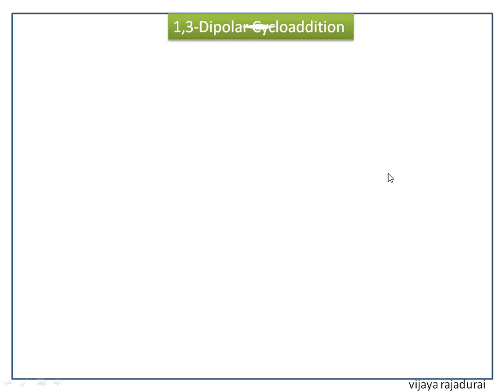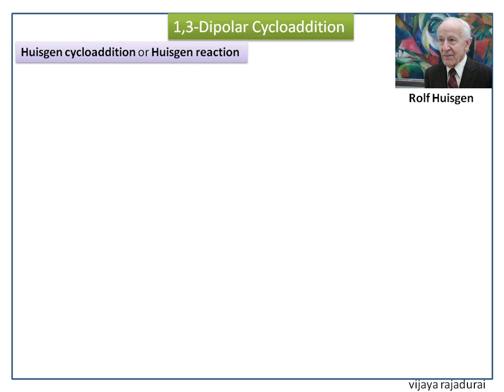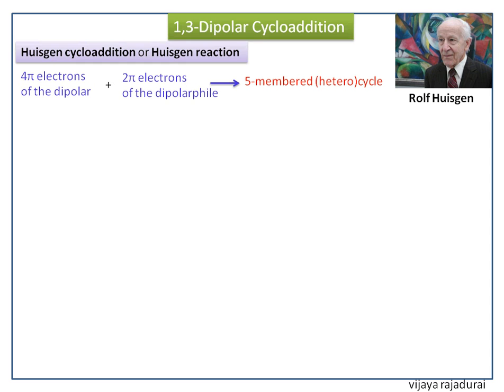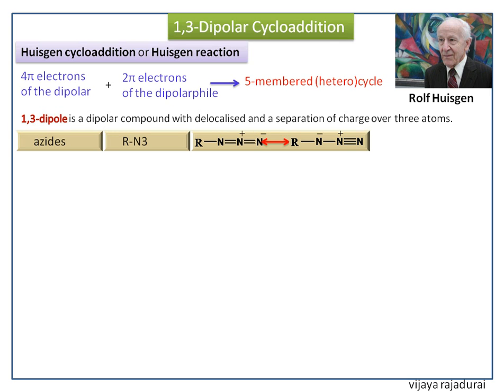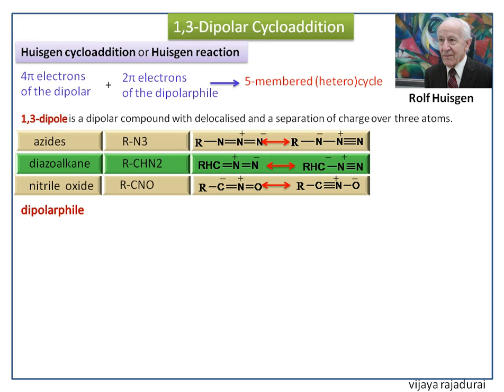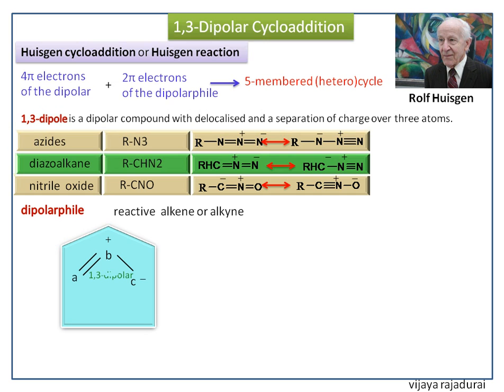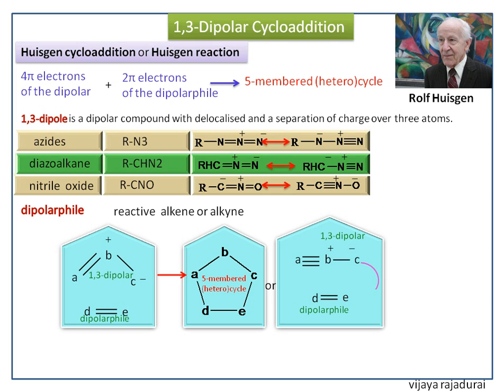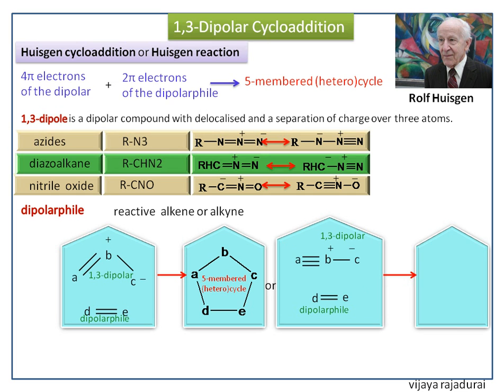1,3-Dipolar cycloaddition or Huisgen Cycloaddition-Cycloaddition-Pericyclic reaction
1,3-Dipolar cycloaddition